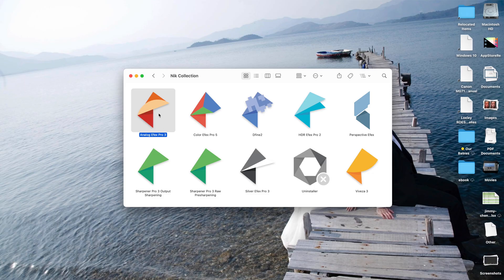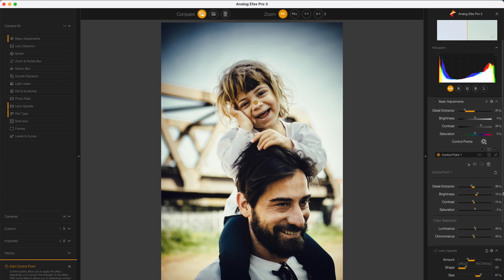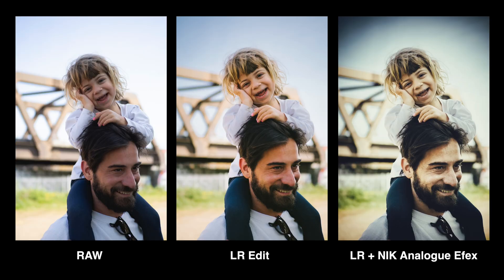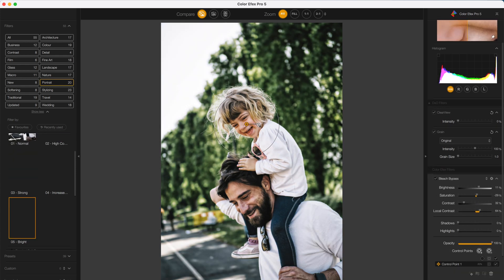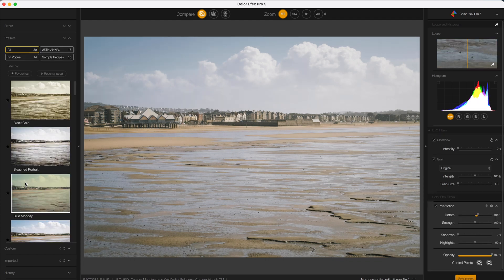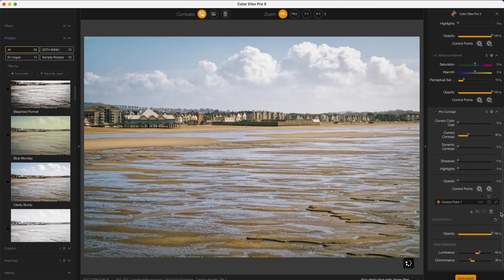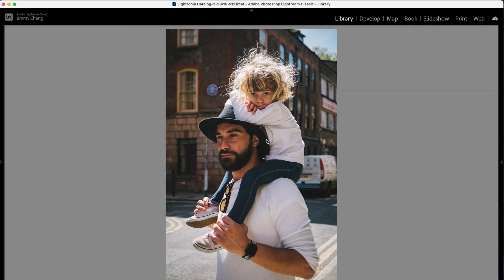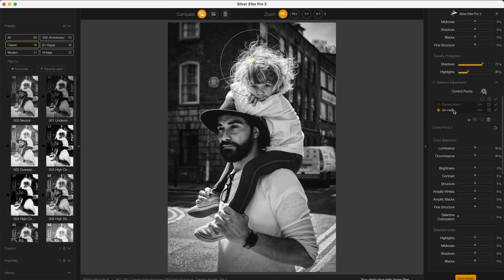NEW 2022 Nik Software version 5.0 Preview - RED35 Preview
I've been a long term user of NIK software (since its Google days) and I want to show you a quick preview on it's latest release, enhanced by DxO. NIK version 5.0 is perhaps the most complete yet, should you upgrade or get it, if you haven't already, watch and find out if this is something that can enhance your photography's colouring and effects.